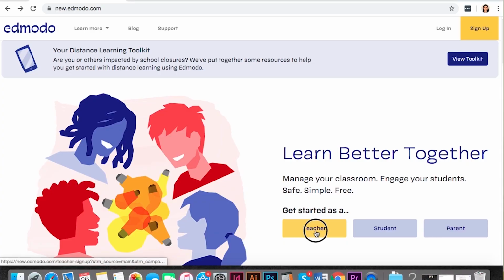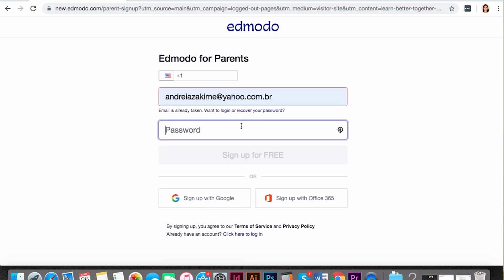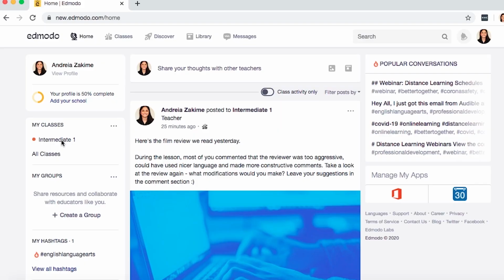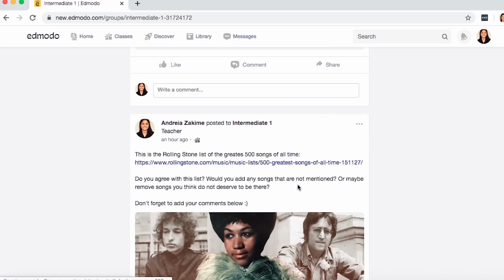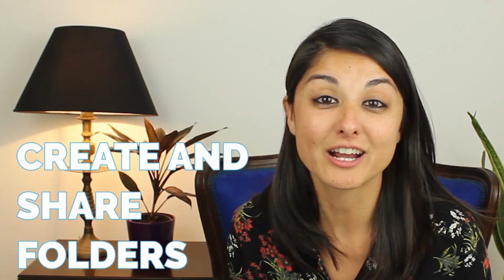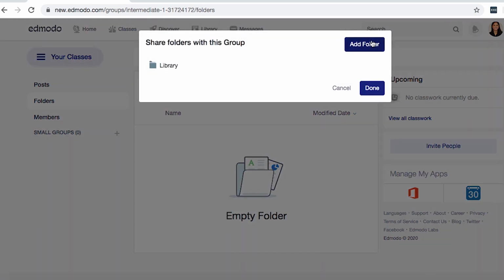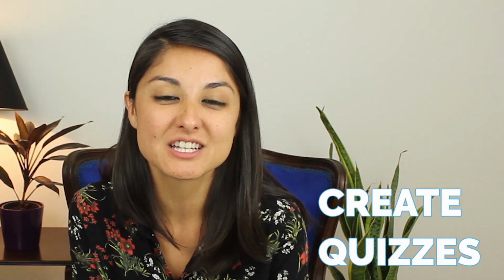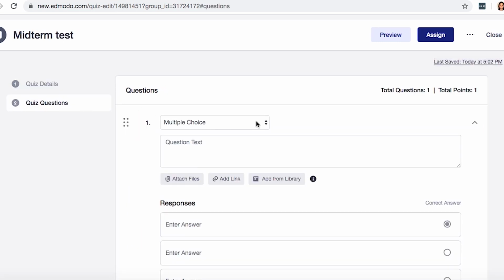What is Edmodo? Tips and ideas to teach online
In times os social isolation and lockdowns because of the Covid-19 or Coronavirus pandemic, many teachers have started to teach English online. This video brings tips and ideas on how to use Edmodo effectively with your students.